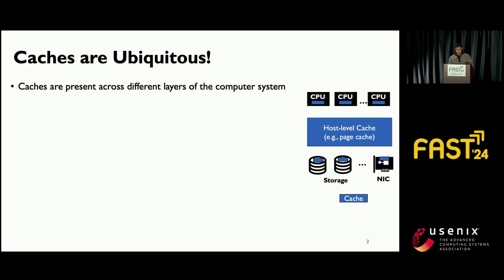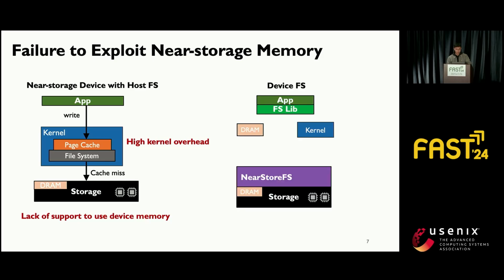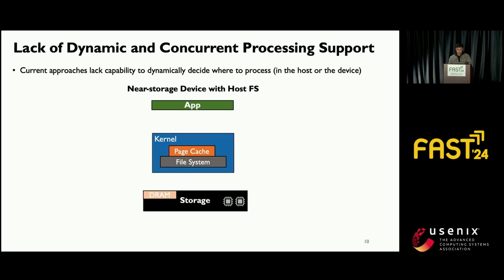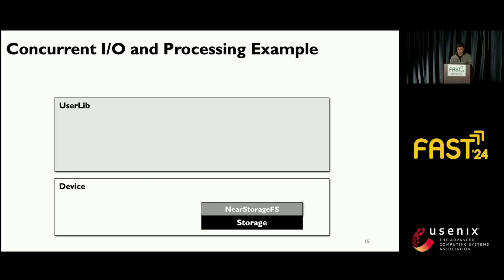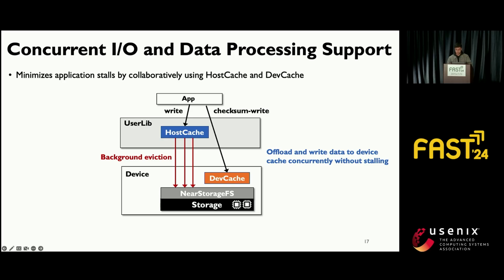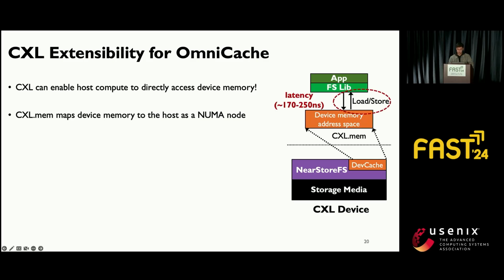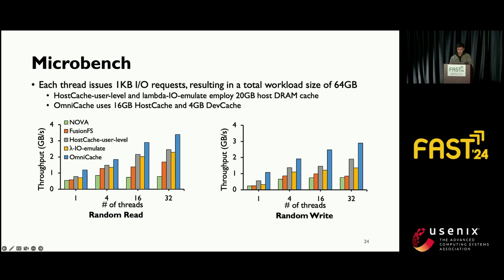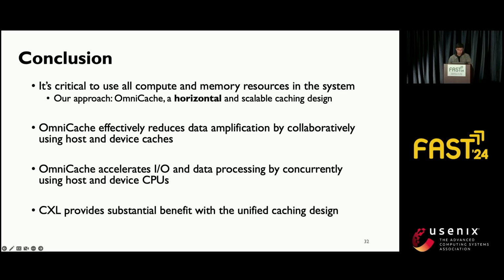FAST '24 - OmniCache: Collaborative Caching for Near-storage Accelerators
Jian Zhang and Yujie Ren, Rutgers University; Marie Nguyen, Samsung; Changwoo Min, Igalia; Sudarsun Kannan, Rutgers University

We propose OmniCache, a novel caching design for near-storage accelerators that combines near-storage and host memory capabilities to accelerate I/O and data processing. First, OmniCache introduces a "near-cache" approach, maximizing data access to the nearest cache for I/O and processing operations. Second, OmniCache presents collaborative caching for concurrent I/O and data processing using host and device caches. Third, OmniCache incorporates a dynamic model-driven offloading support, which actively monitors hardware and software metrics for efficient processing across host and device processors. Finally, OmniCache explores the extensibility of the newly introduced CXL, a memory expansion technology. Evaluation of OmniCache demonstrates significant performance gains of up to 3.24X for I/O workloads and 3.06X for data processing workloads.